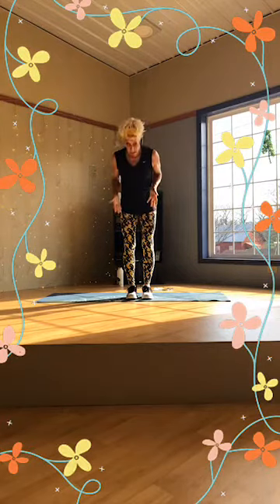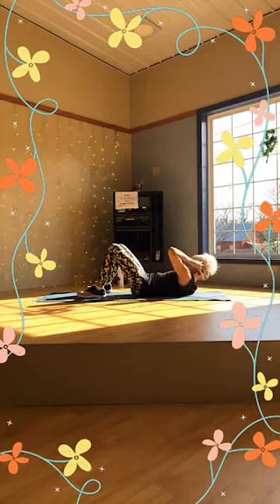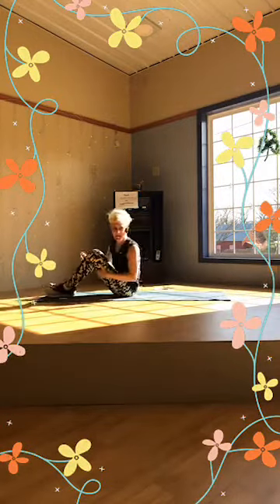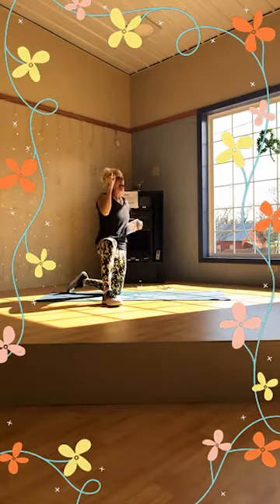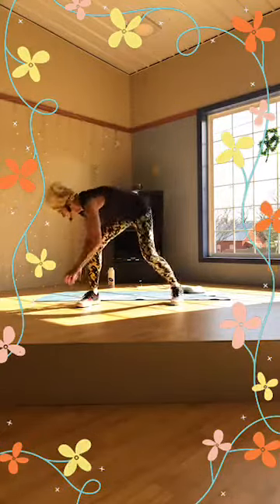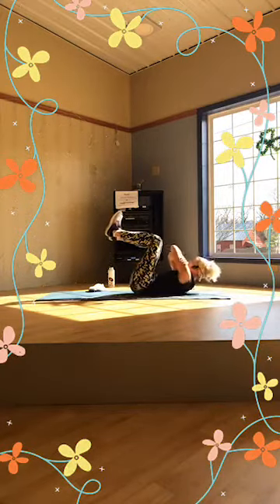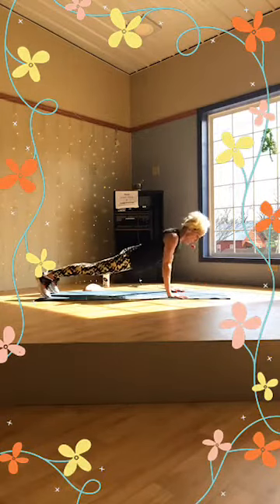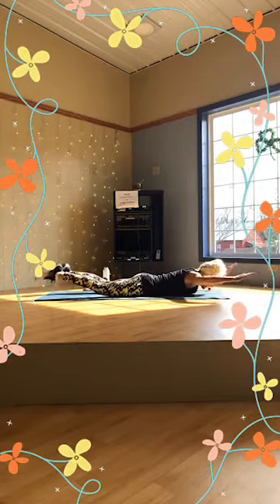Core and More with Ruthie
Timed Tabata format - standing and on the mat exercises with varying intensity - Do what you can!